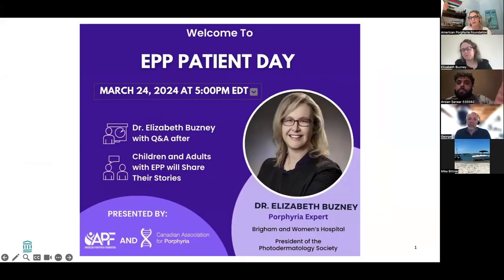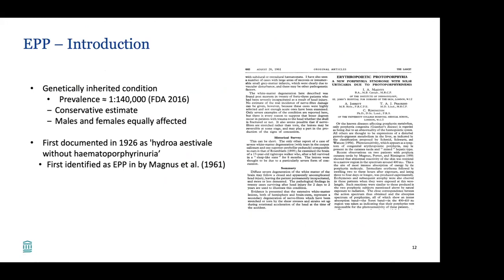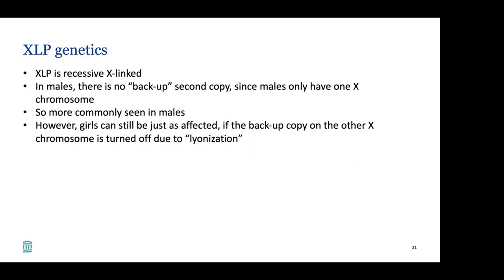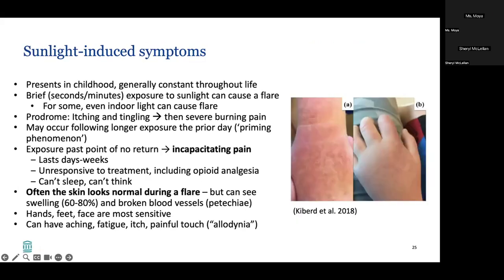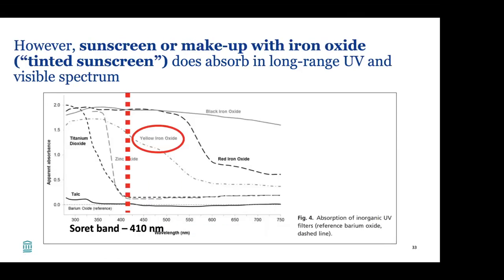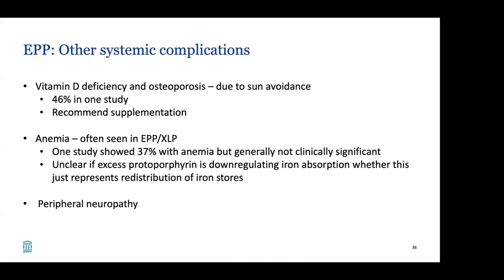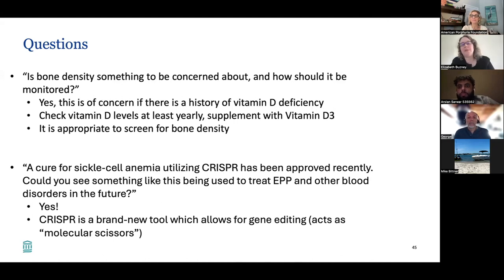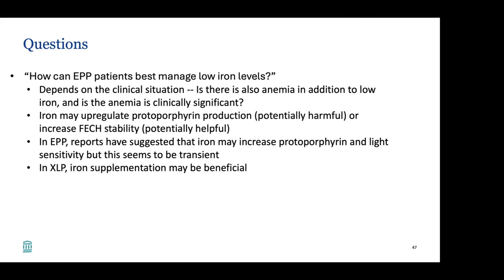APF & CAP Present - EPP Patient Day 2024 Feat. Dr. Elizabeth Buzney Recorded March 24, 2024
The American Porphyria Foundation (APF) and the Canadian Association for Porphyria (CAP) present EPP Patient Day 2024. Dr. Elizabeth Buzney presents on Erythropoietic Protoporphyria (EPP) and X-Linked Protoporphyria (XLP) with a Q&A Session. EPP Patients sharing their journeys are George, Carly and her mother Kim, Arturo, and Michelle Capon, President of the Canadian Association for Porphyria, who is also an EPP patient.  There were tears all around as they got vulnerable, explaining what it's like to live with this rare, painful and isolating disease.

Thank you to everyone who participated live and sent in questions. We hope you enjoy the recording!